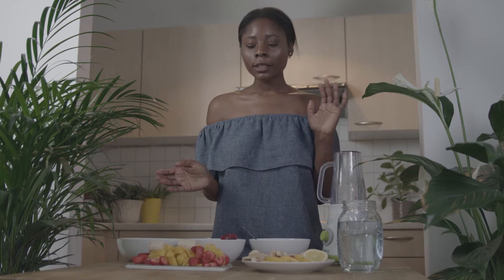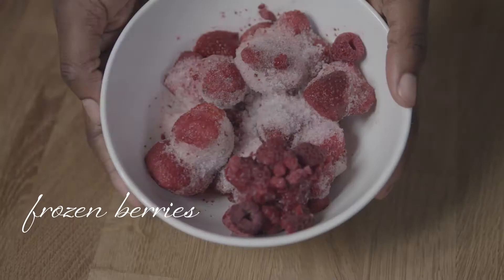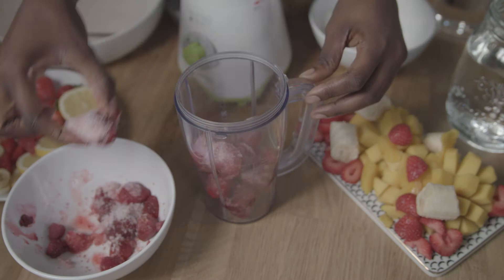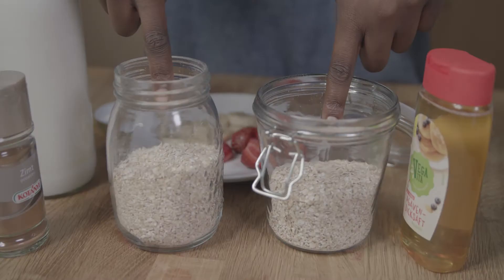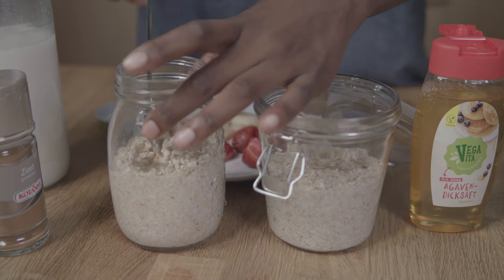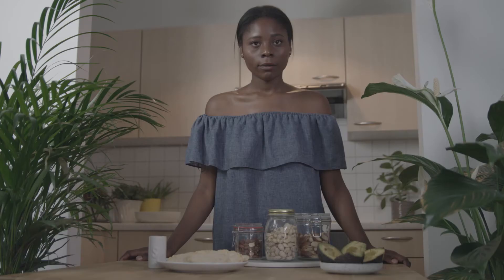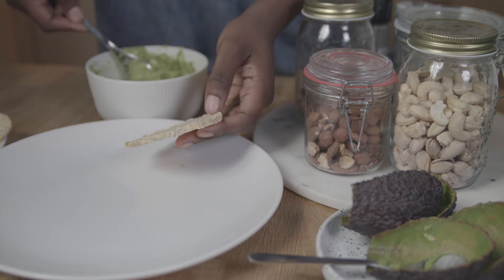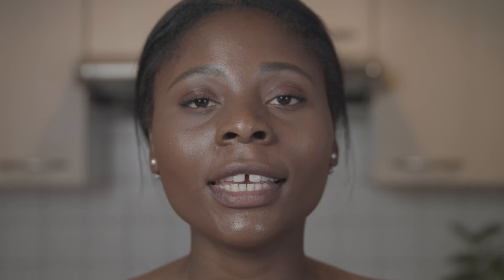Julia, Austria - World Meat Free Week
Julia is shares 3 easy recipes to inspire you to add more plants to your meals.